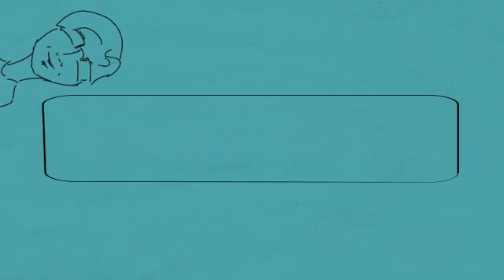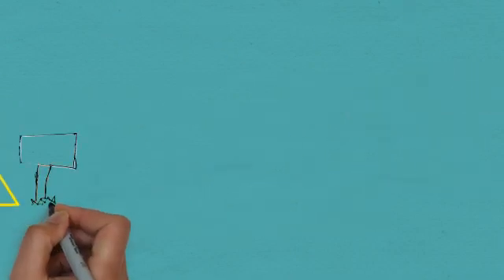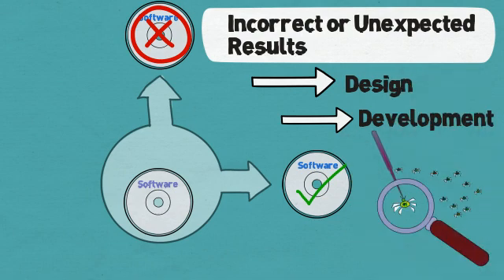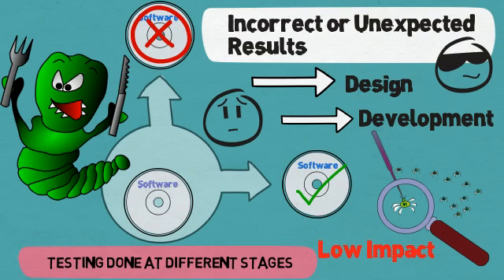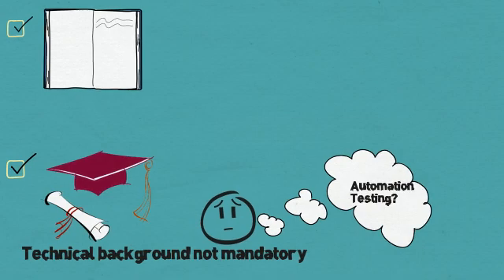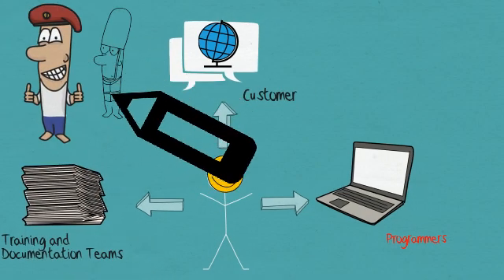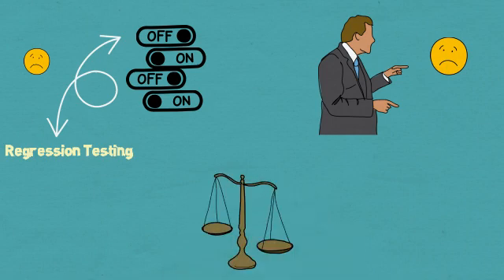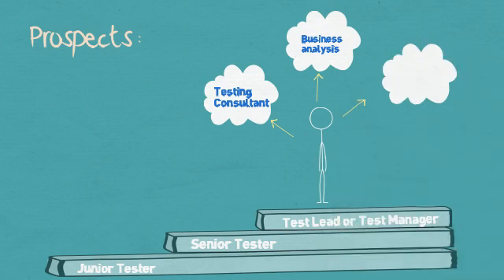How to Become a Software Tester? CareerBuilder Videos from funza Academy.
Software testing is the process of determining if a software product will be acceptable
A software defect or bug causes software to produce incorrect or unexpected results.
These bugs can arise from mistakes made while designing the computer program or writing it.
Some bugs may have minor effects on the output and lie undetected for a long time.
Others may cause the program to crash.
Bugs lead to a demand for professionals who are able detect them - the demand for SOFTWARE TESTERS.
We at funza have interviewed professionals regarded as experts in their domain and come up with this video. It focuses on providing answers to these questions: